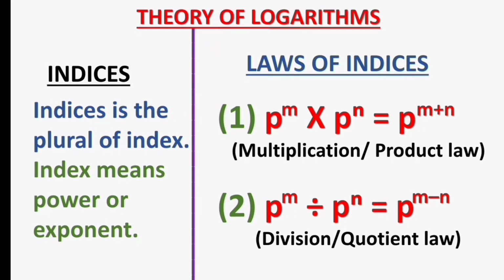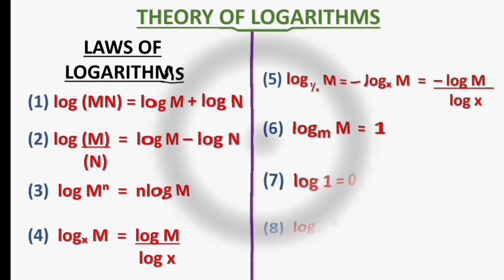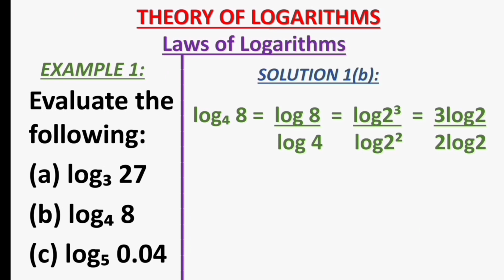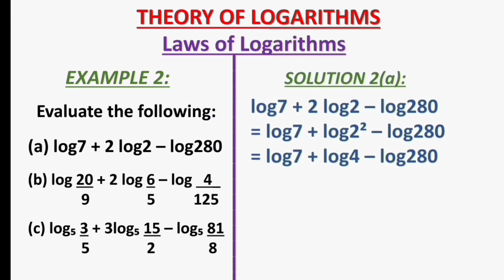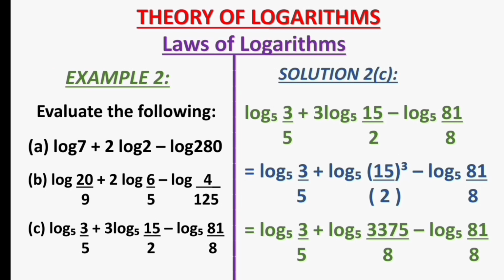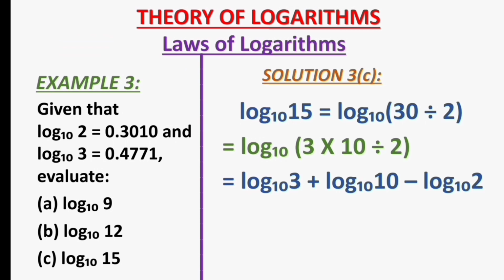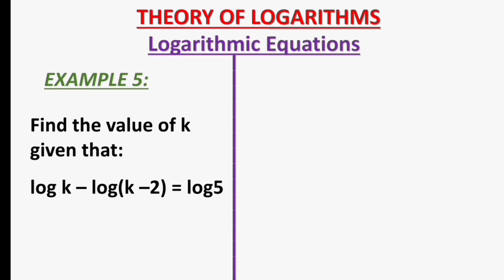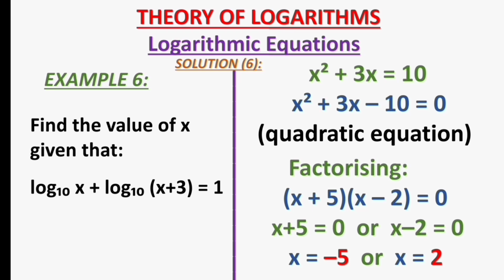Theory of logarithms